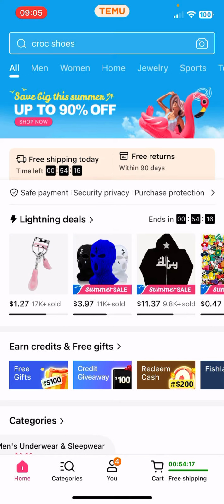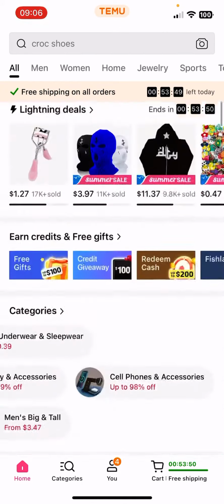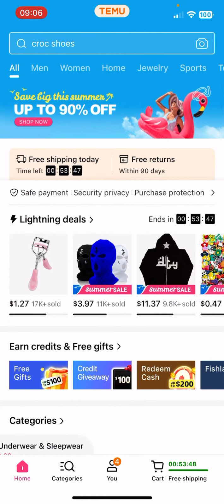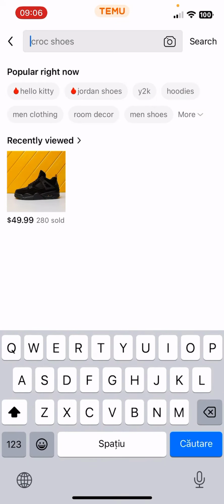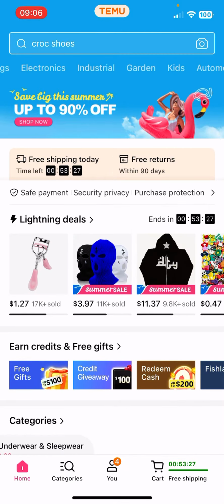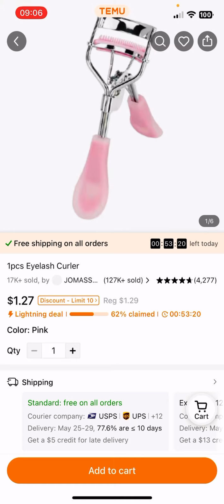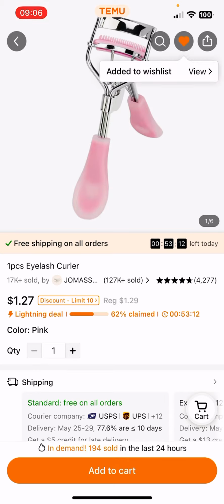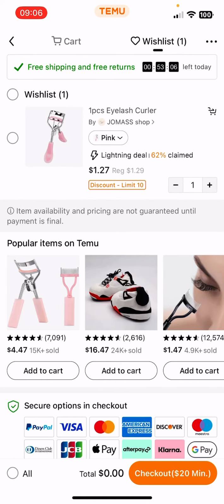How to add items to the wishlist in Temu?